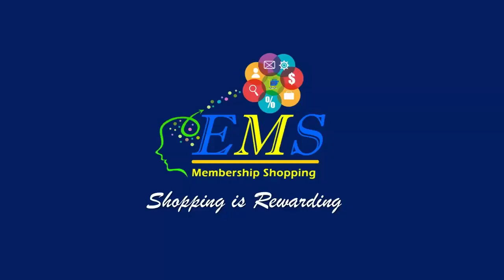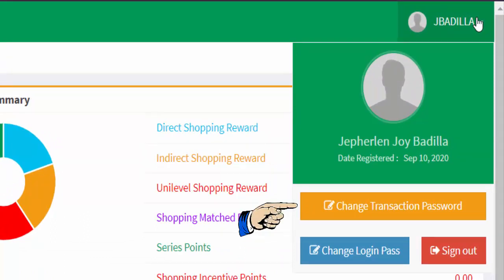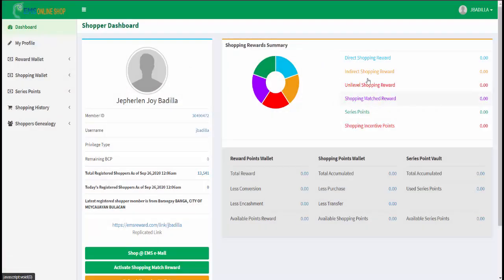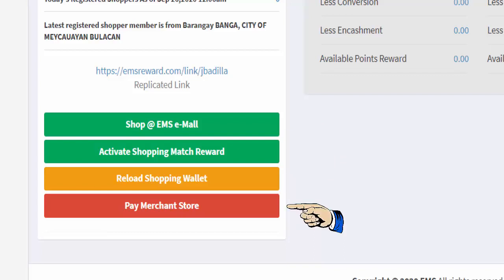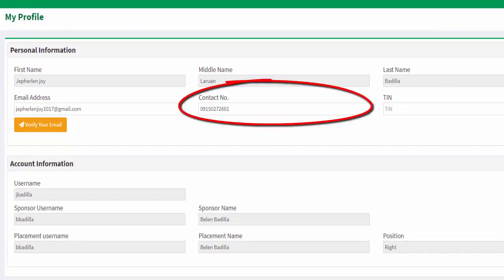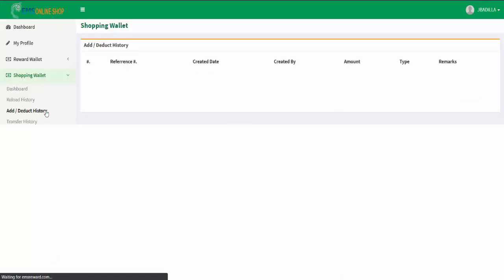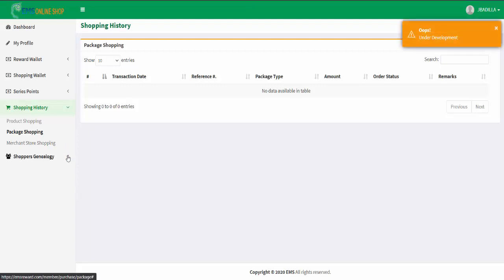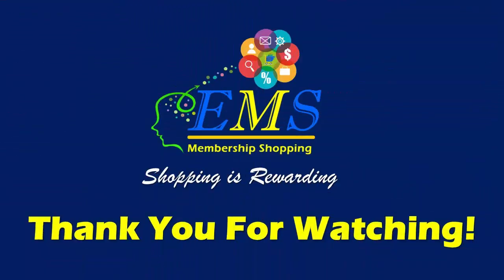Shopper Dashboard Navigation Tutorial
EMS Membership Shopping Shopper Dashboard Navigation.